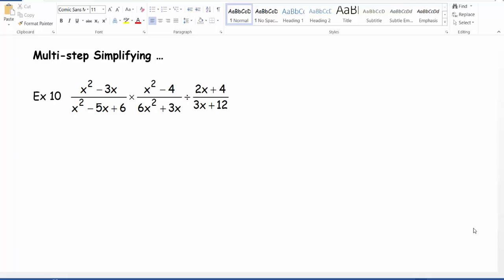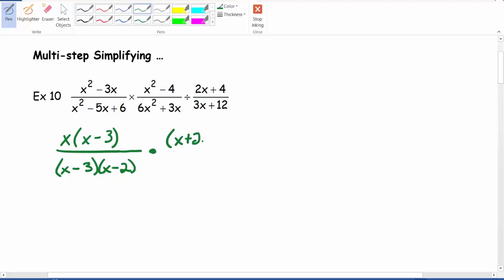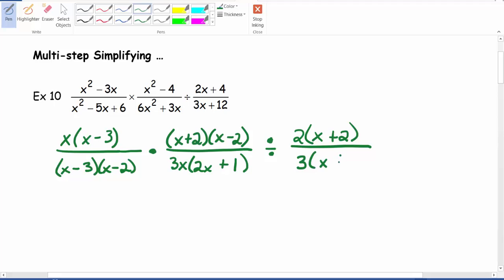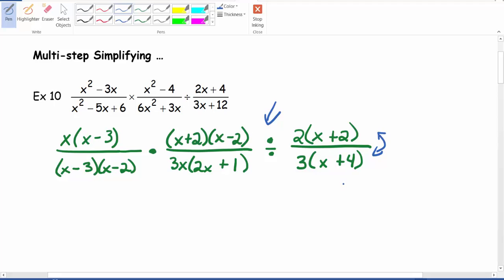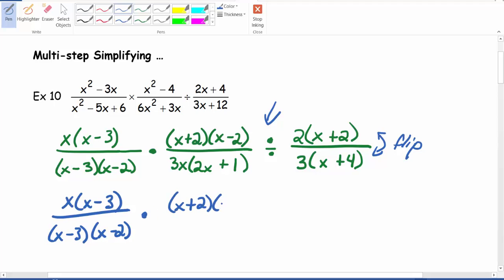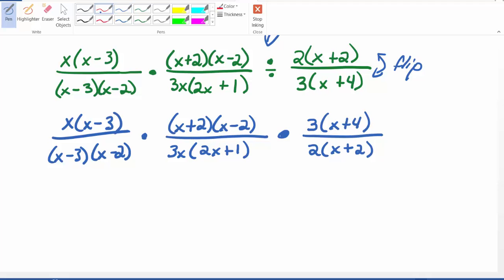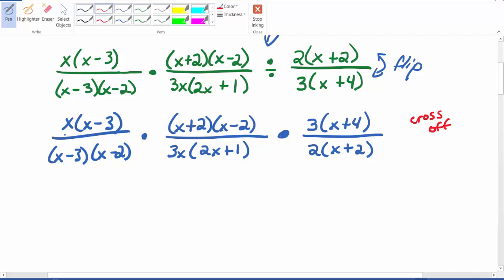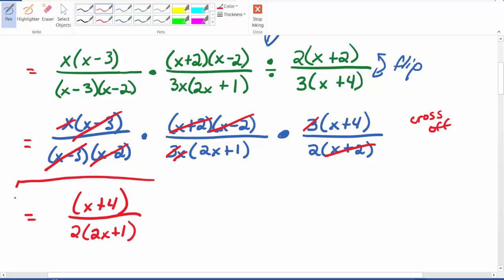8.4 Notes Example 10